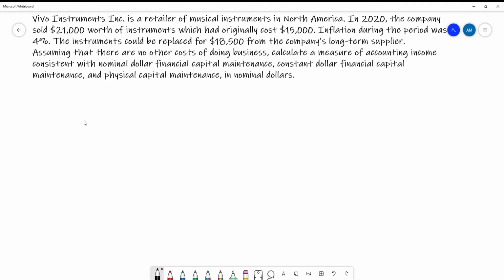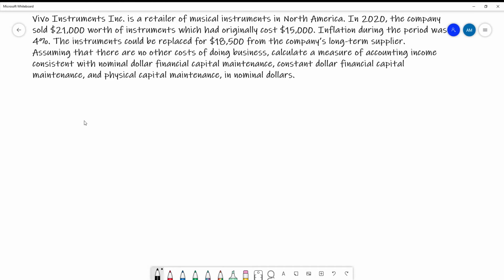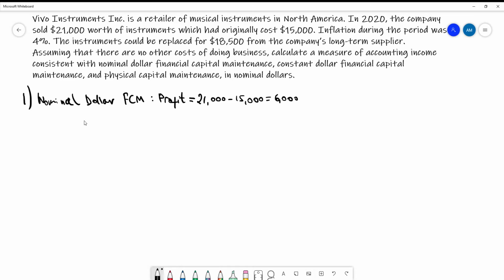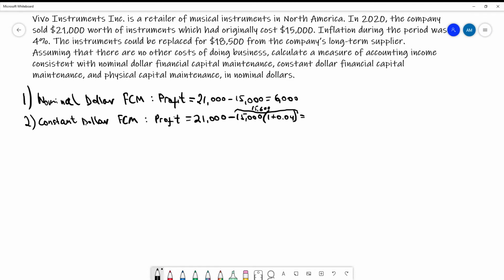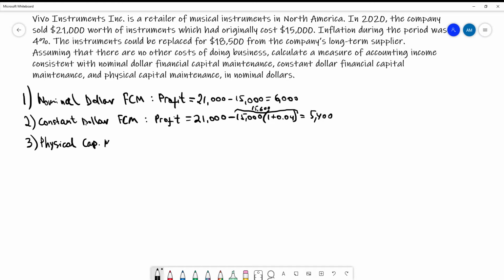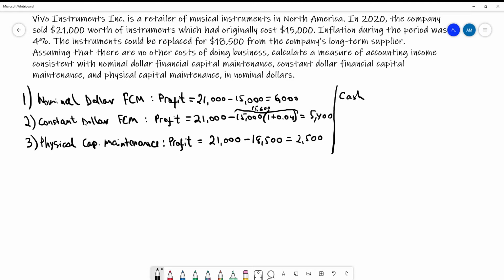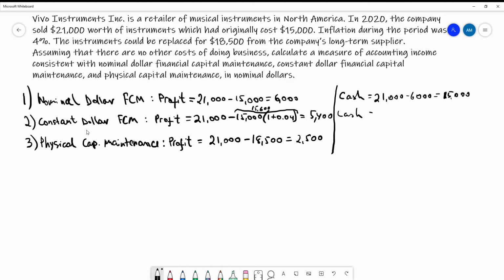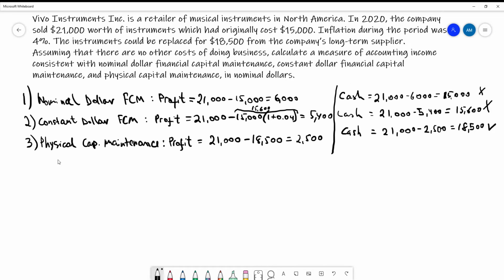Example on Alternative Capital Maintenance Approaches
Calculation of profits under alternative capital maintenance approaches: (1) nominal dollar financial capital maintenance, (2) constant dollar financial capital maintenance, (3) physical capital maintenance.